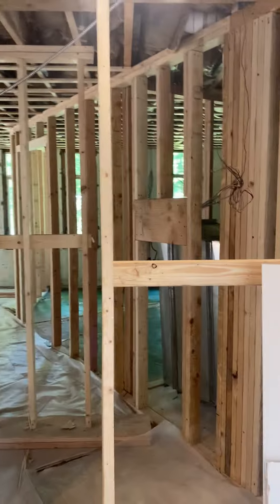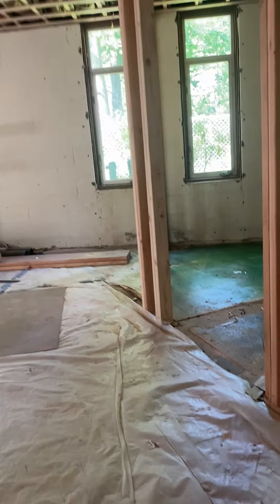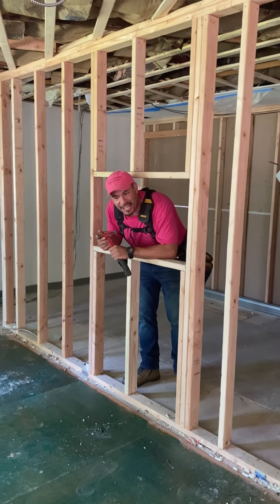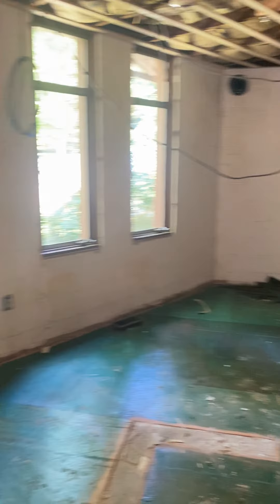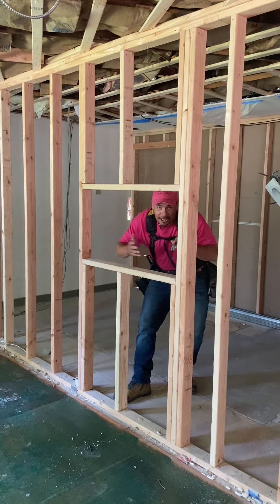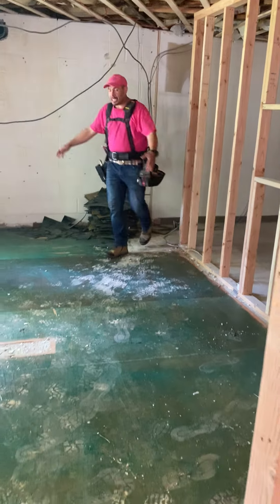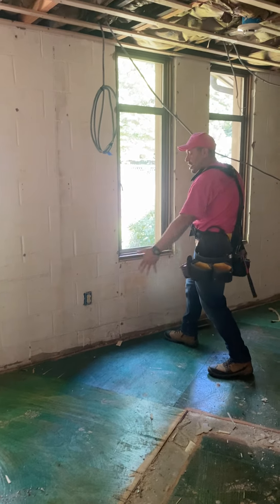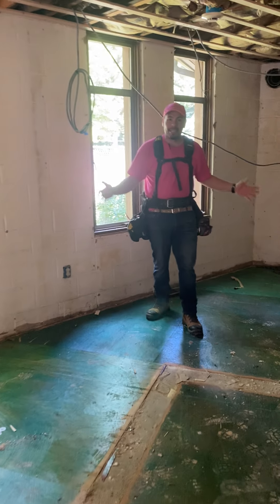#9 Serving Space Progress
This video is a sneak peek #9 (Serving Space Progress) into the construction that is happening in our church. It is so exciting to see progress!